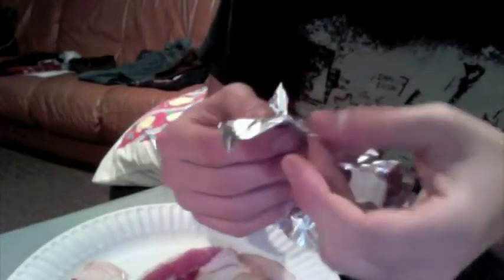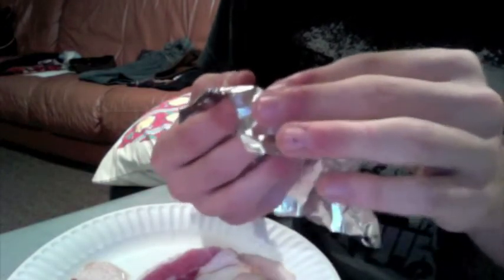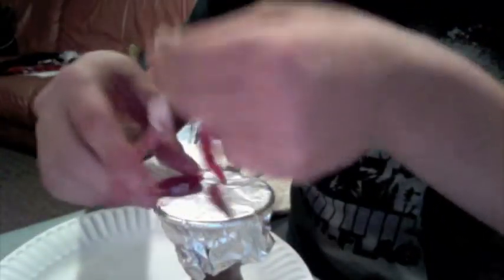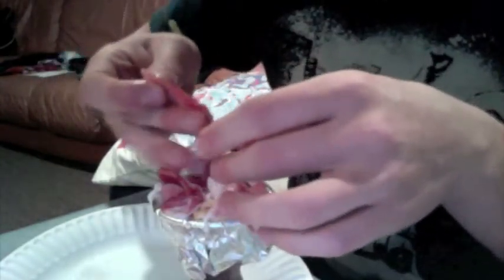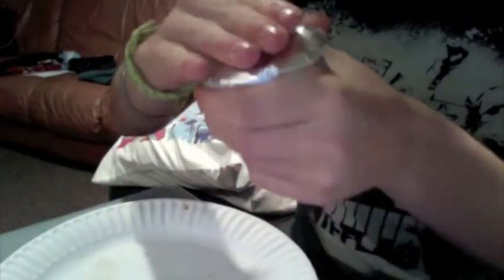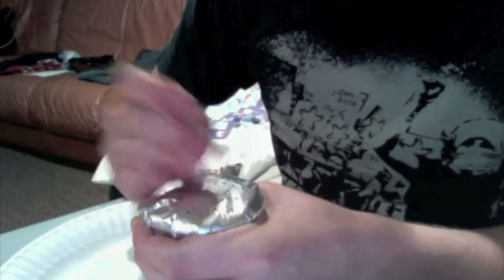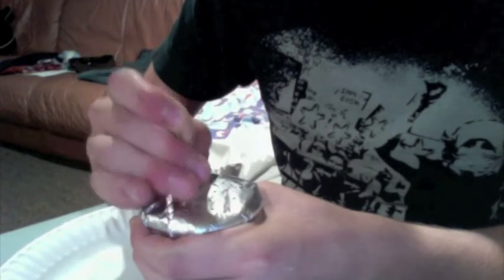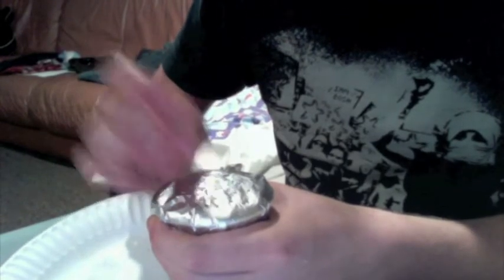Baconnnn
GHOSTED REALLLLLYYYY BADDLY